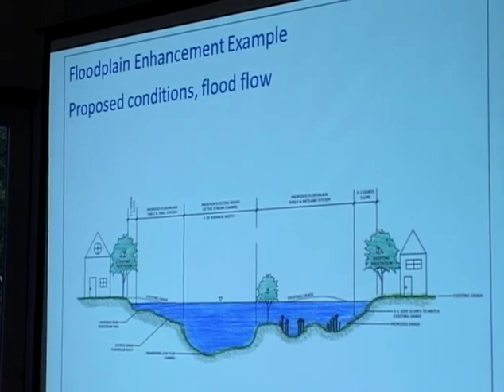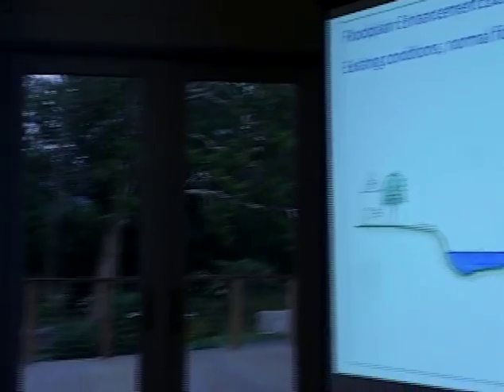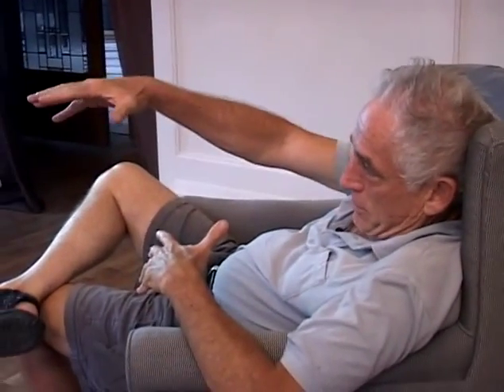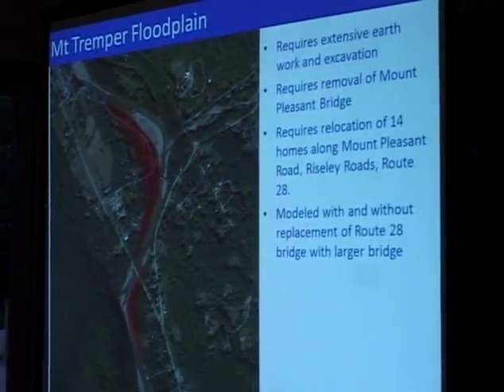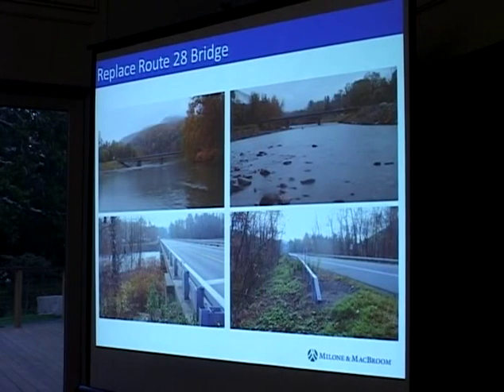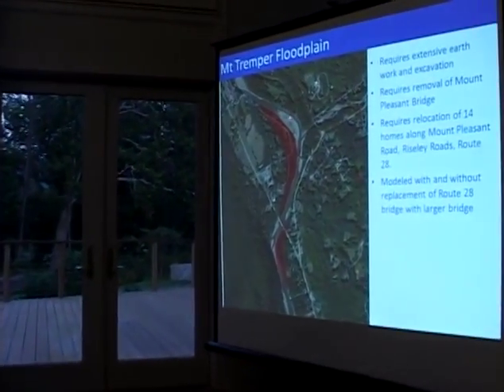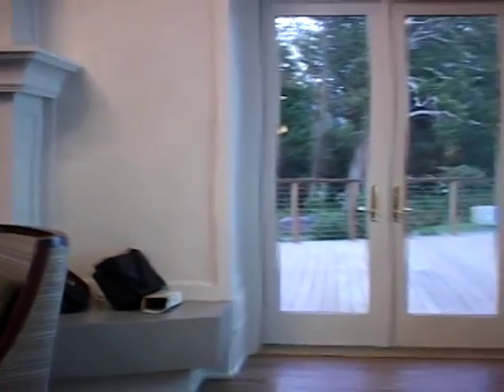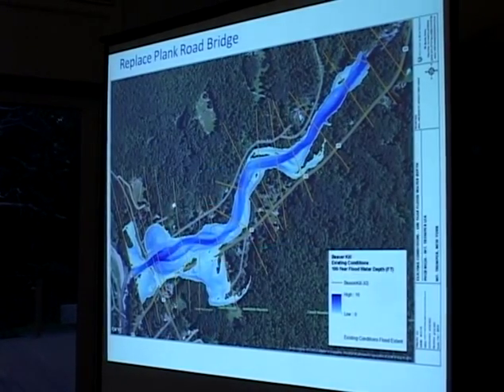8/17/15 Shandaken LFA Meeting Mt. Tremper Part 2 of 4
Town of Shandaken NY Local Flood Analysis Meeting Part 2 of 4. Held at the Emerson Resort - Rt. 28 Mt. Tremper, NY  on 8/17/15.